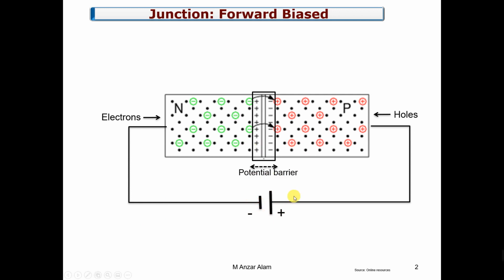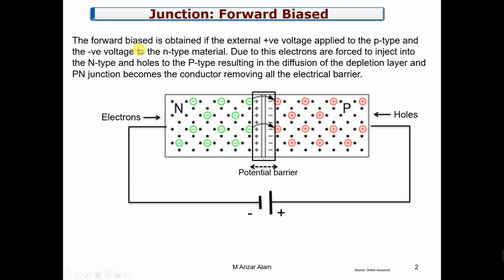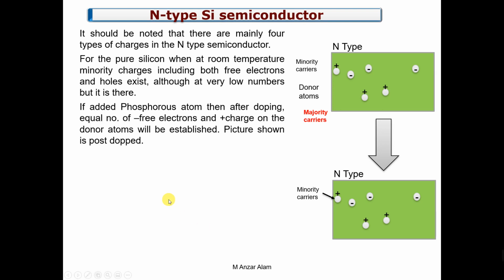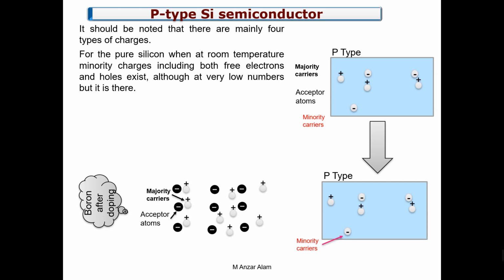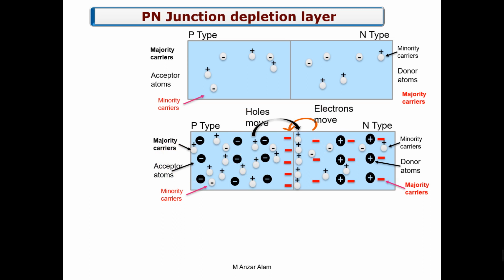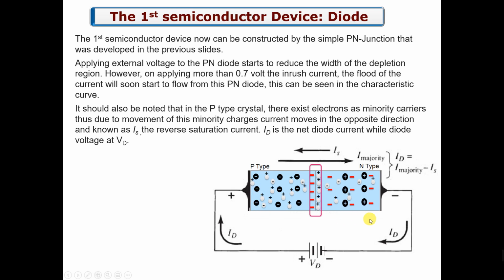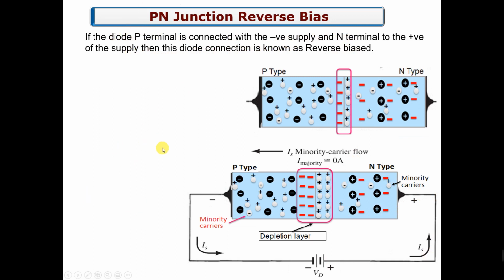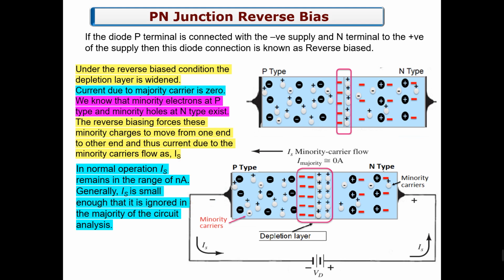EDC Electronic Devices and circuits Lecture 04 Anzar Alam. Easy to understand series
Guaranty to understand series.
EDC Lecture 04 Anzar Alam for the beginners, students, teachers and professionals as a review material.
Step by Step Series that provides guaranty to understand